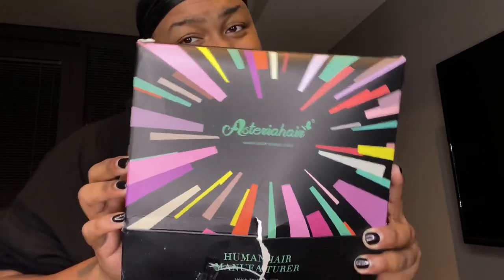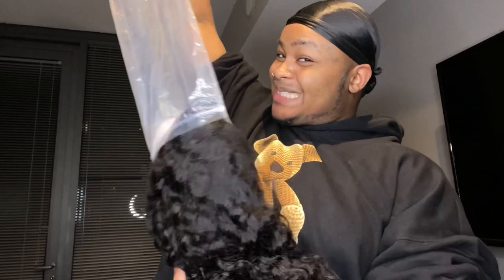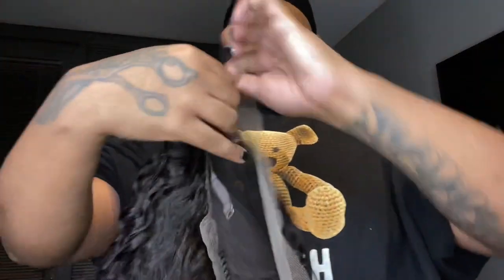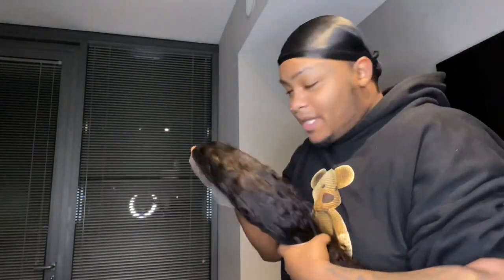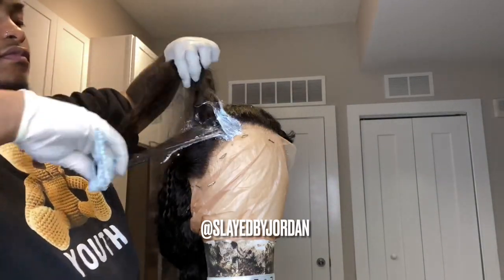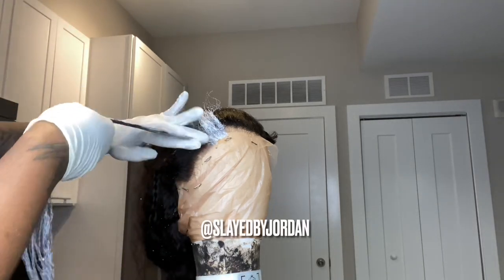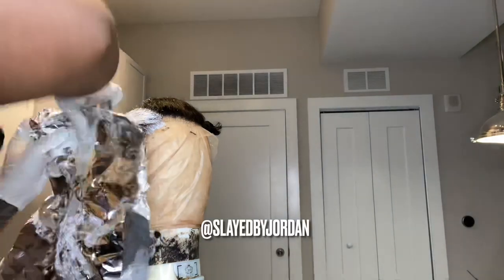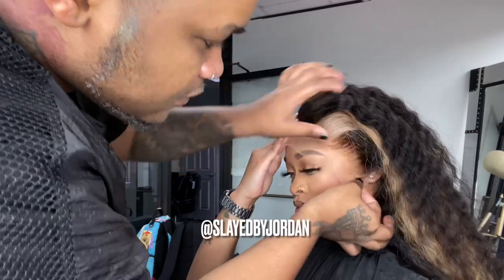VIRAL TIK TOK SKUNK STRIPE 💛🖤 | Curly Baby Hairs | Asteria Hair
Hair: 40" HD Lace deep wave lace front wig 250%density